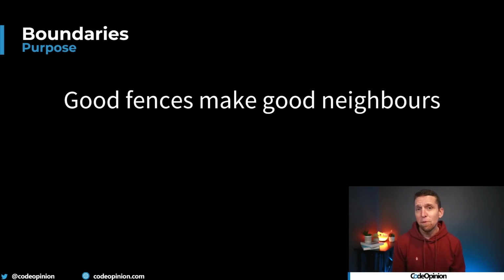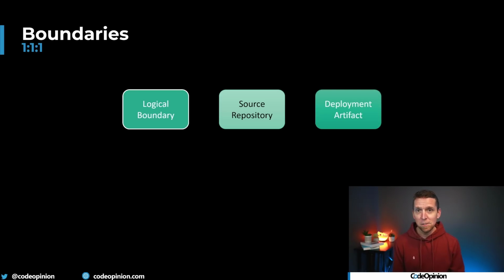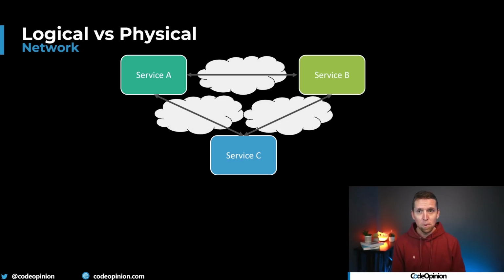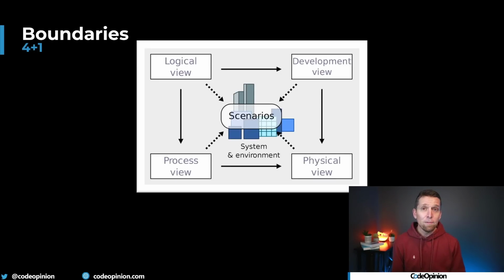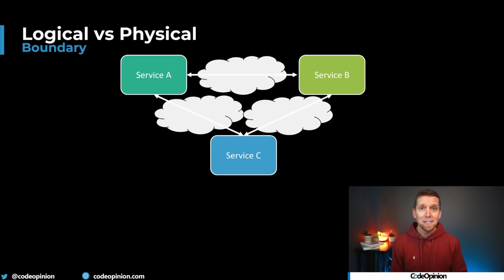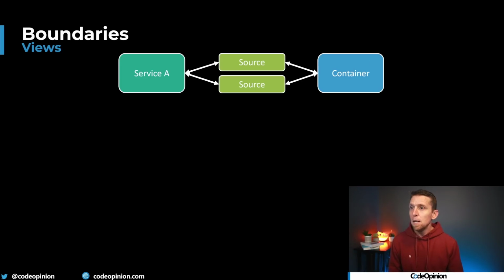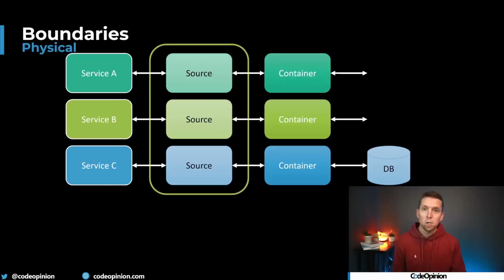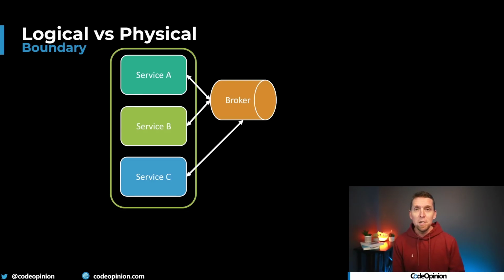The pendulum swings! Microservices to Monoliths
The pendulum swings. We moved from monoliths to microservices a decade ago, and there has been a swing back to either consolidating microservices or moving to a modular monolith. This isn't
surprising. Why is this happening? I will explain why logical boundaries don't have to be physical. Once we finally make this distinction, it opens up many possibilities.